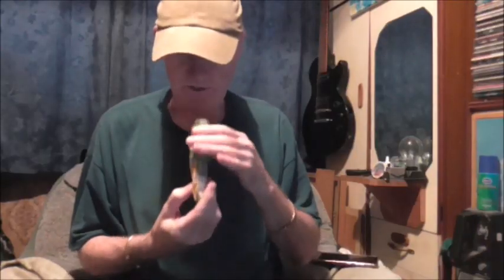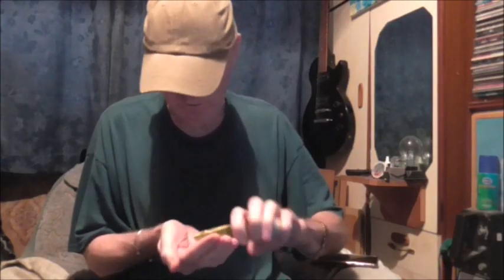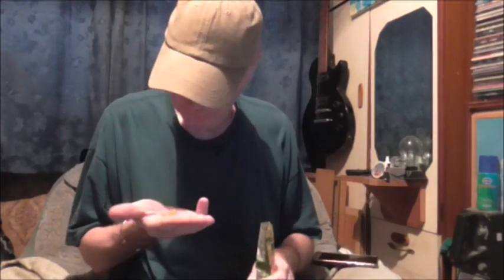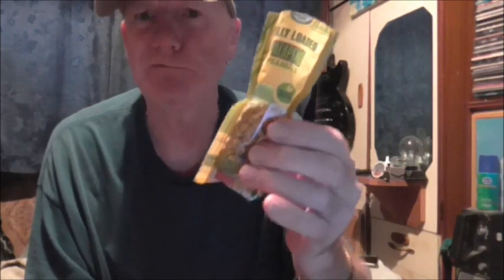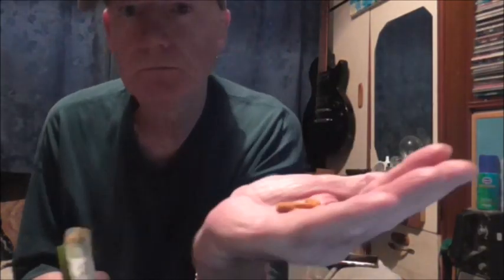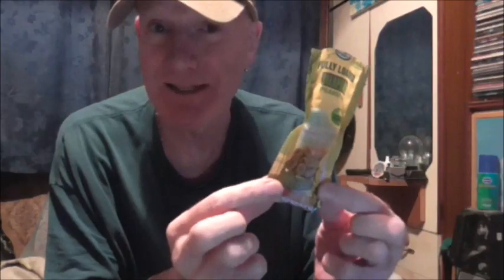Aldi fully loaded Jalapeno Peanuts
Taste test review